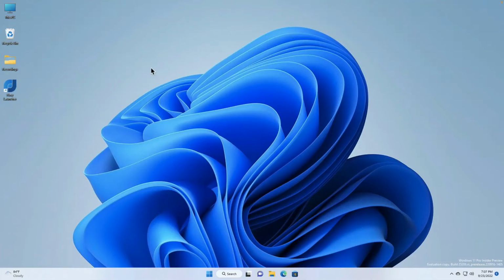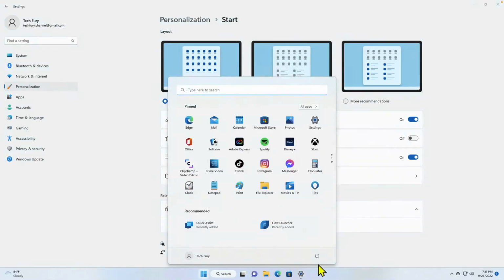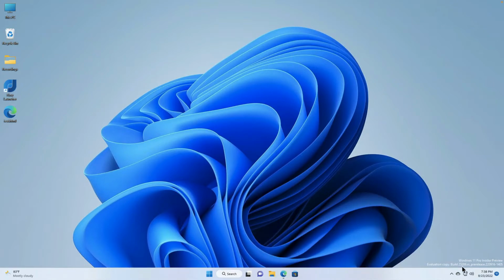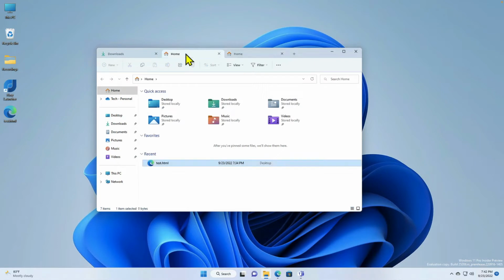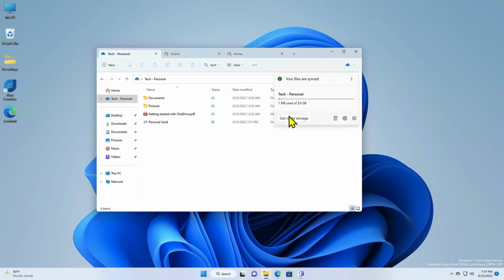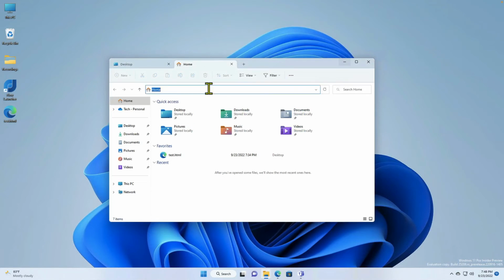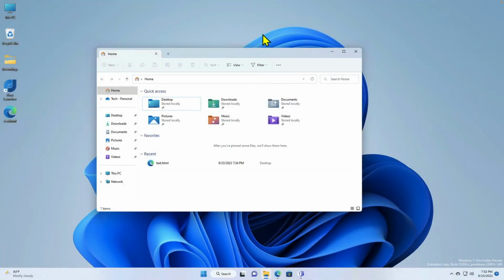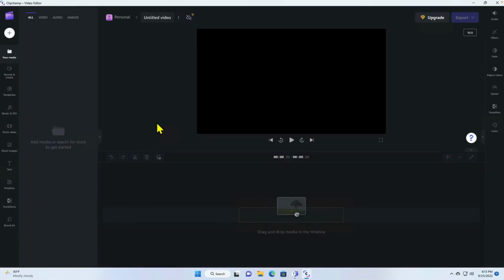Windows 11 22H2 Released - Here Are The New Features | Should You Upgrade?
Microsoft has released the next version of Windows 11 called 22H2. If you want to know if should you upgrade or not, watch this video until the end. I'm going to show you the amazing features windows offer with this release.